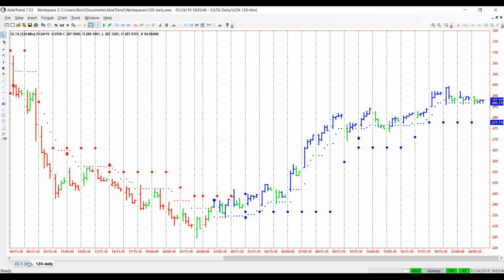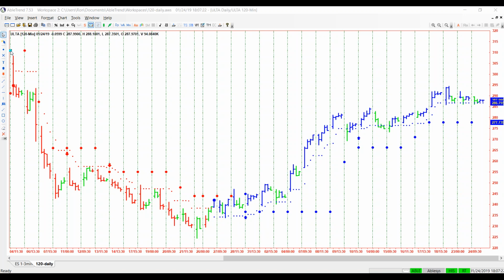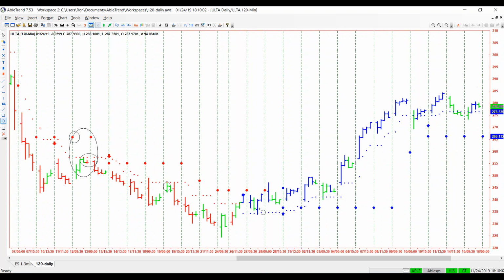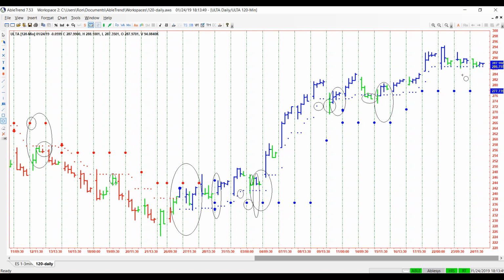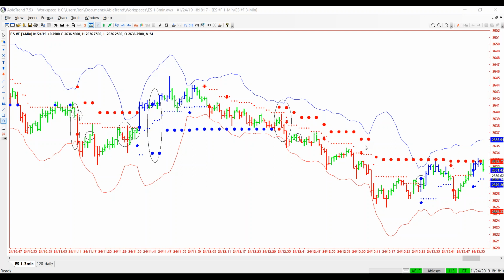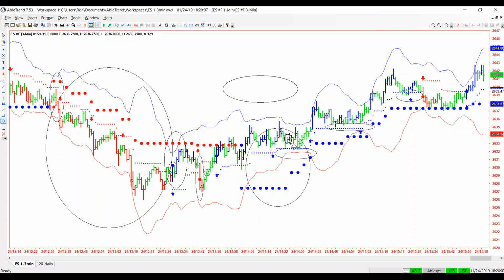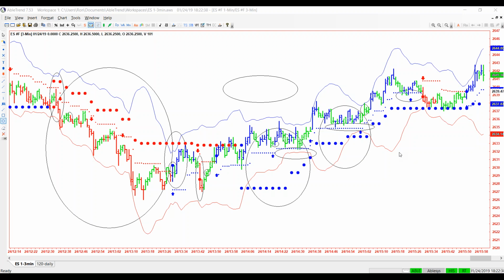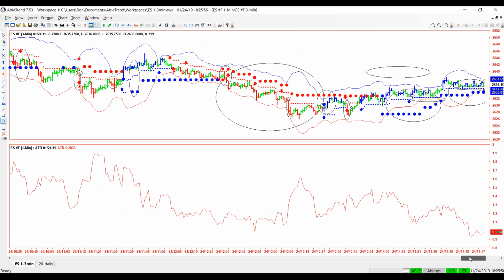1/24/19 Trading Strategies for E mini S P, NQ and Stocks with AbleTrend